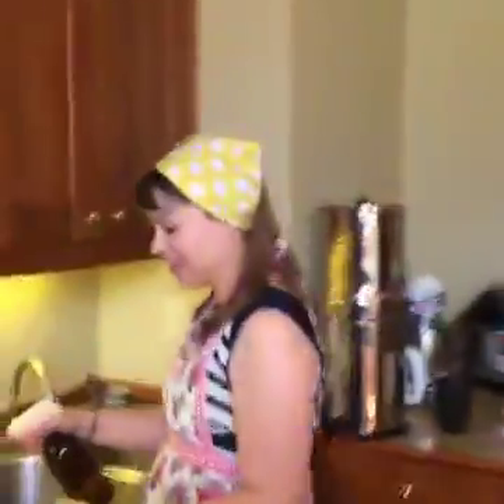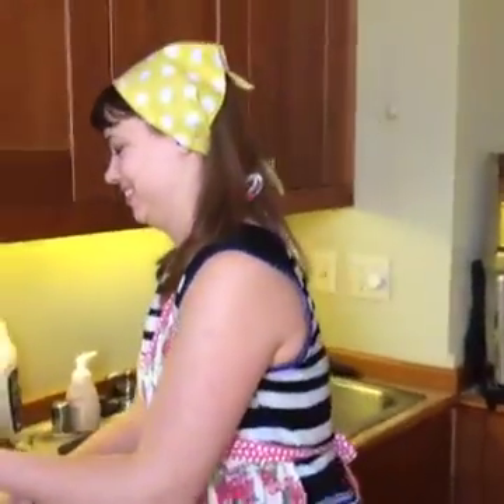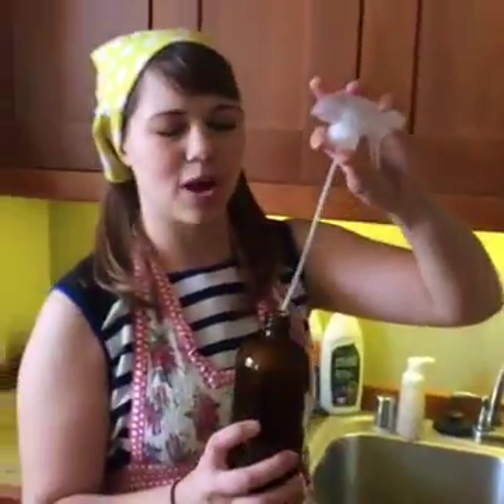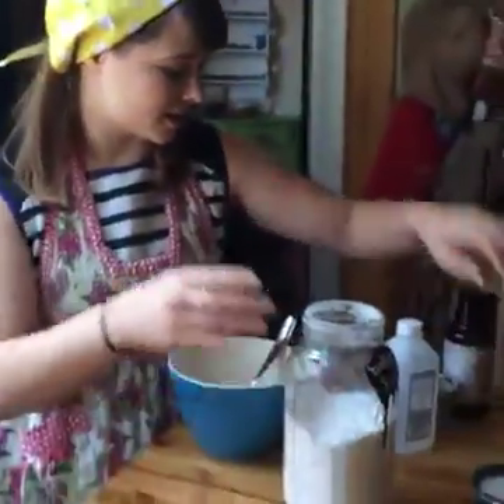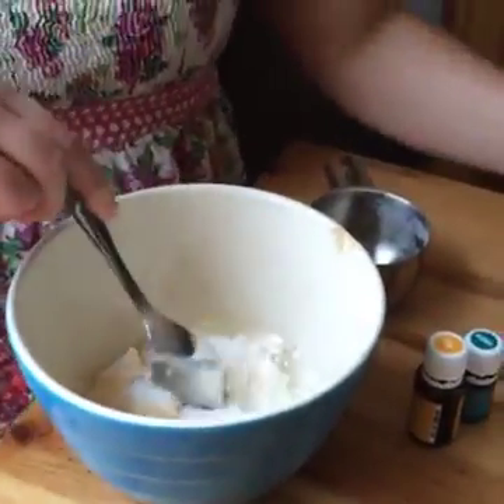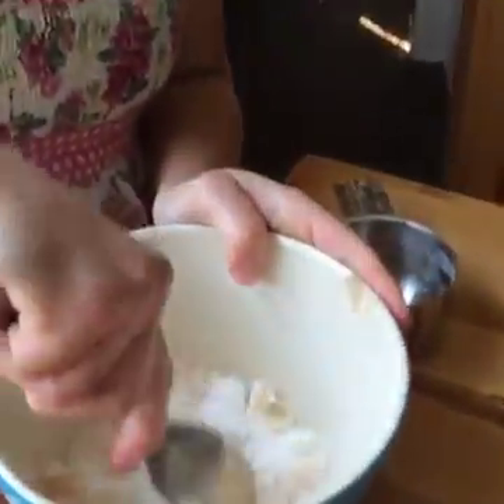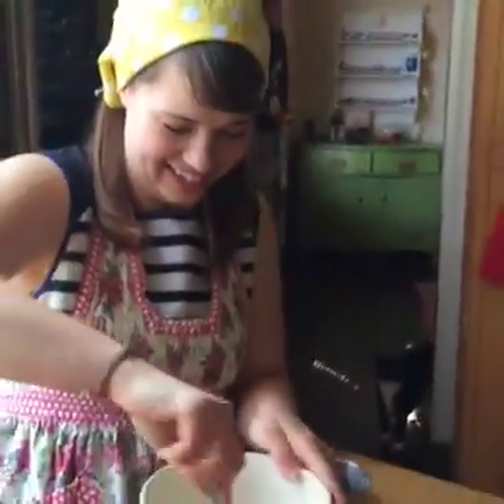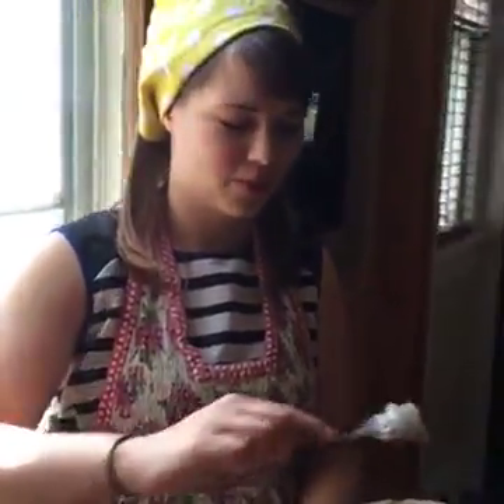Livin' La Vida Oily-Tackling the Kitchen with Thieves Cleaner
See a day in the life of an oiler and how we get our homes sparkling clean naturally! Thieves Household Cleaner and Thieves Scrub for the tough jobs.